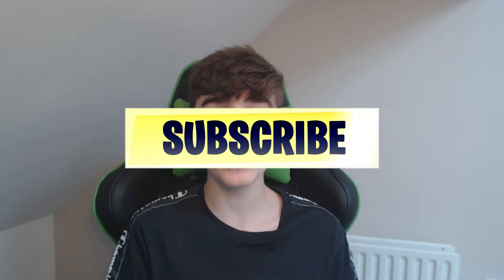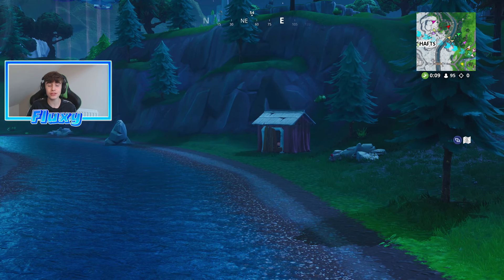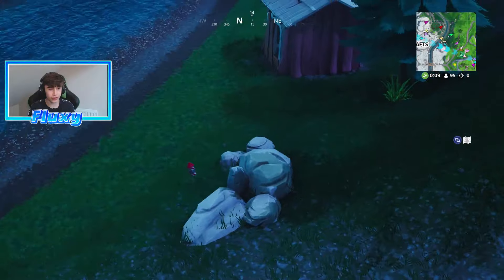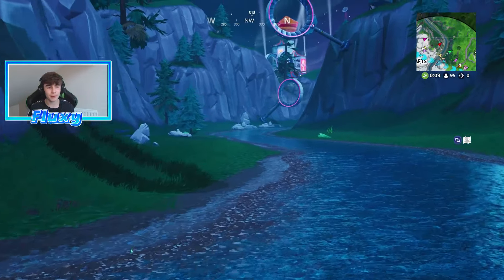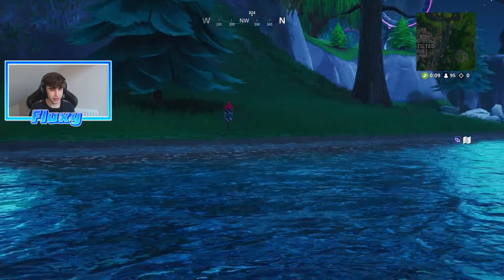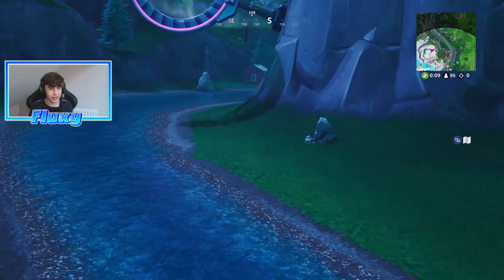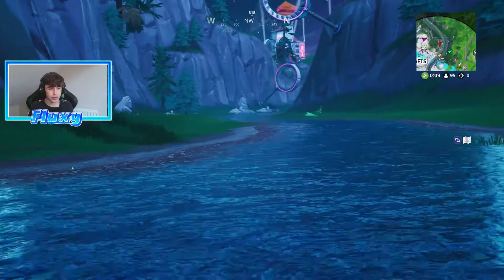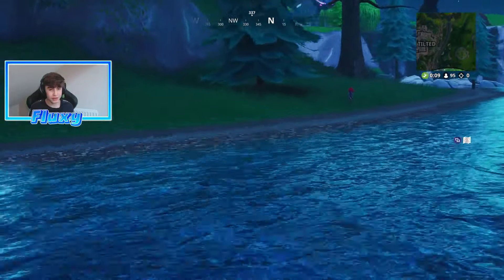Launch Fireworks Found Along The River Bank | Day 10 (All Locations)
▨Hi Guys in this video i will Be Showing you guys how to do the Day 10 of the 14 days of summer challenges,Launch Fireworks Found Along The River Bank.

Creator code: Fluxy

▨If you guys want to play with me my Xbox and epic name is Fluxy Playz YT or you can leave your down in the comments :)

Add me on Xbox!: Fluxy playz yt

▨If there is any feedback or anything else you want to message me, you can do so by messaging me through YouTube, xbox or a simple direct message on Instagram would be awesome!